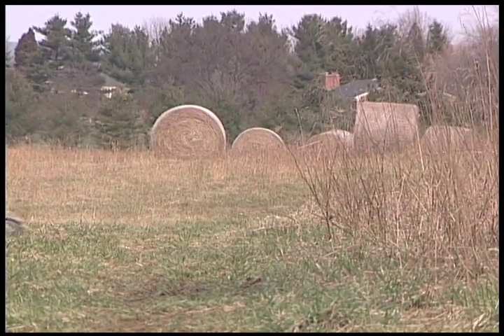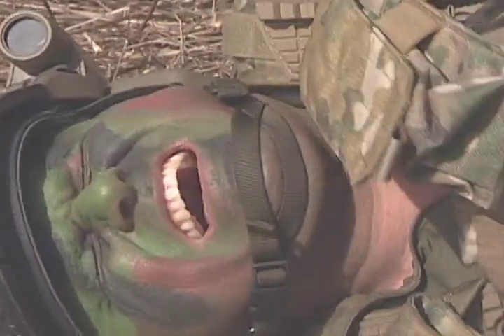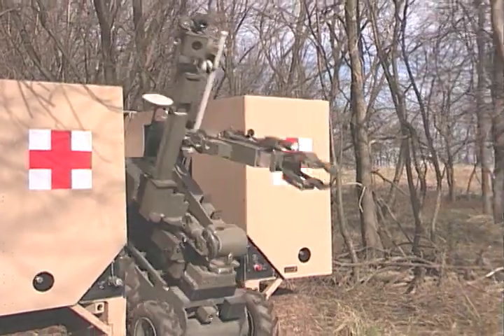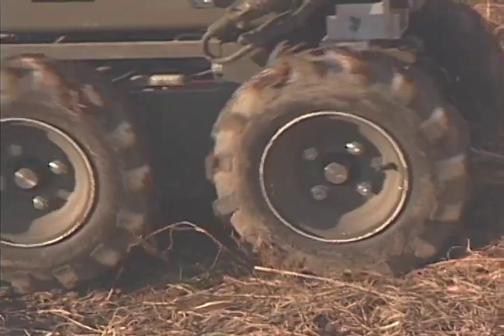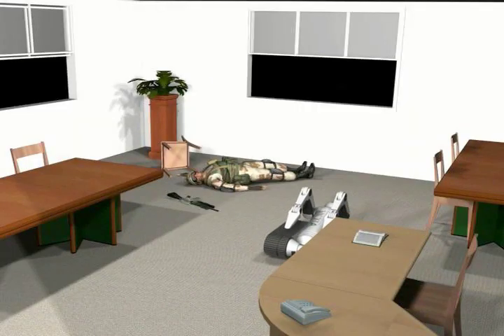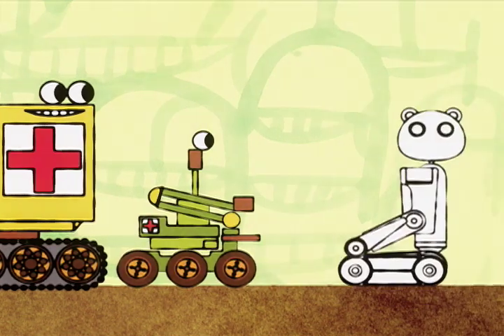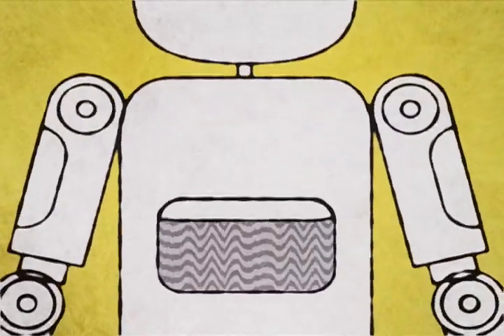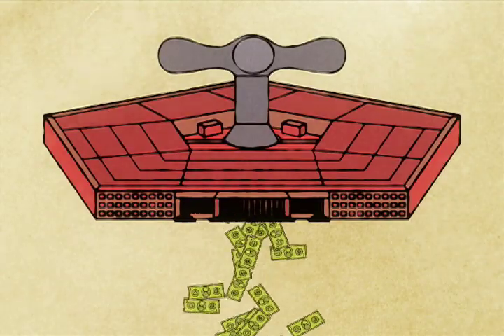Military Robots | Mini Documentary, Part 4 | GOOD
Part 4: Rescue Bots of the Future.  Technological developments have enabled the evolution of warfare from cavemen bludgeoning each other with blunt objects to career soldiers detonating explosives from miles away. What's next on the battlefields of the future? Military robots are rolling, flying, and swimming into conflict zones, aiding and protecting their human counterparts. We take a closer look at these robo-warriors in our new series, "Military Robots."